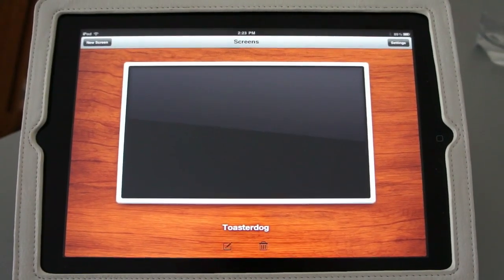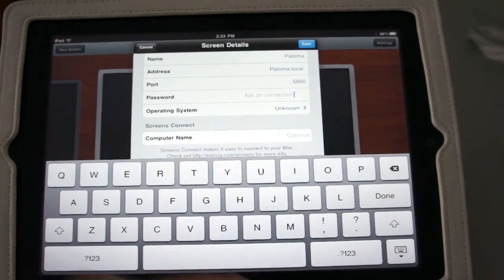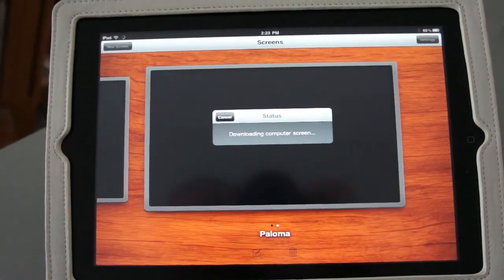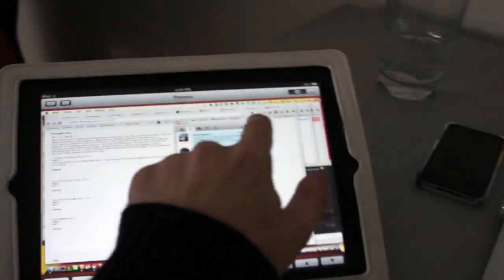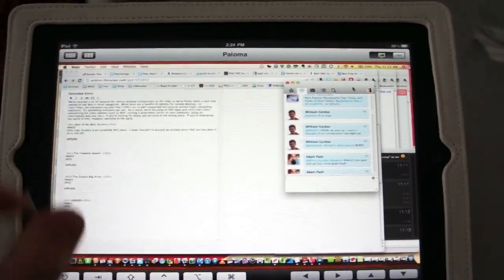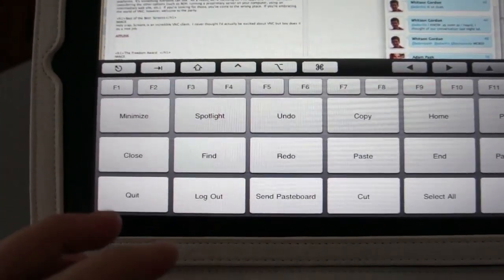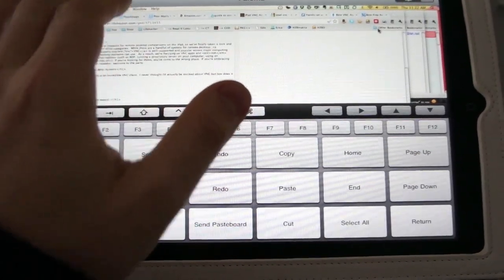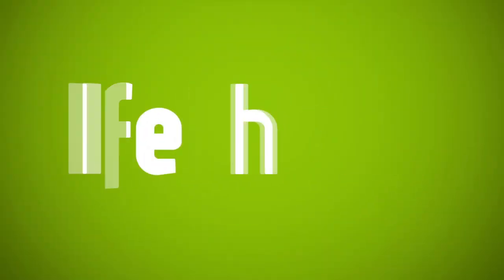Screens for iPad - A Quick Demo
Just a look at a neat iPad VNC app called screens.  You can find it on the iTunes App Store